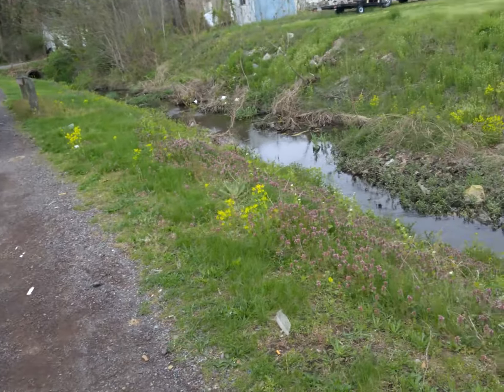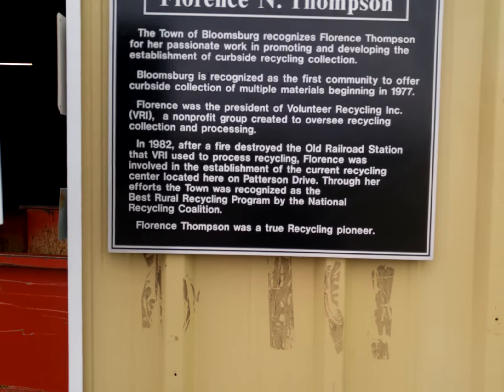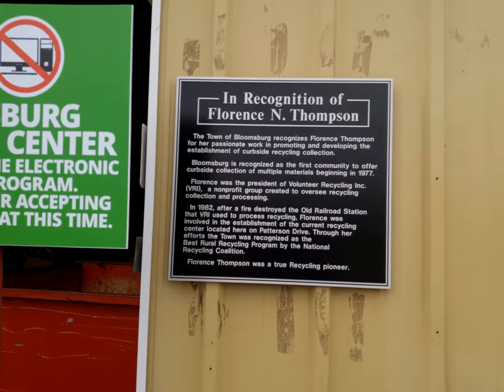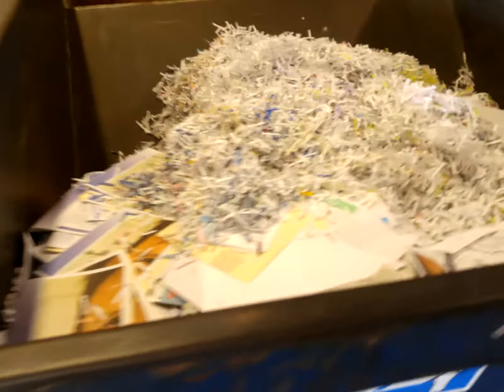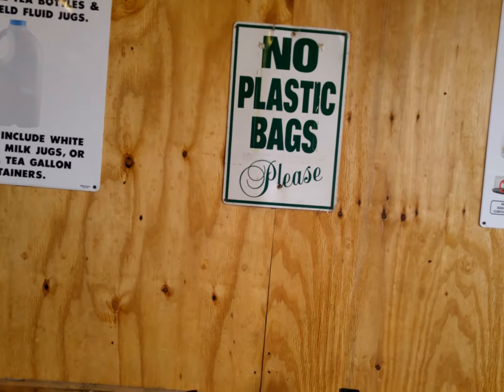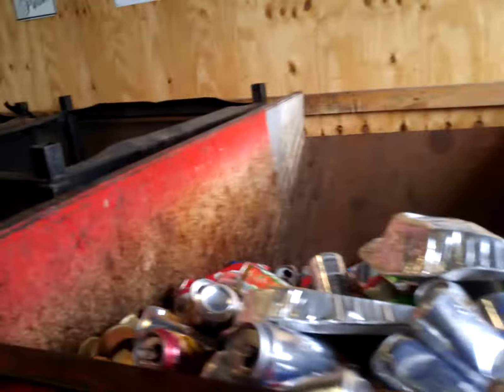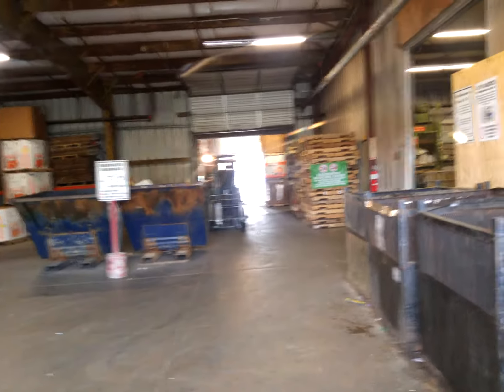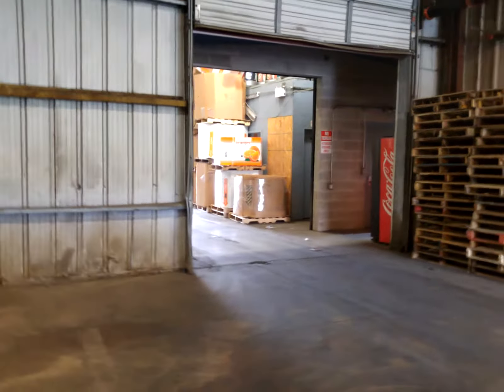Bloomsburg Town Recycling Center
Welcome to greening our area